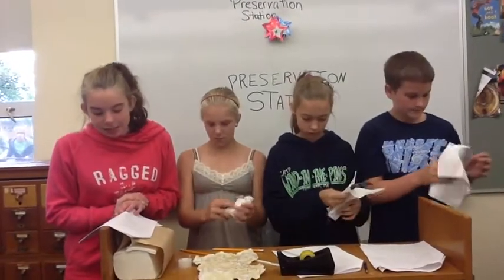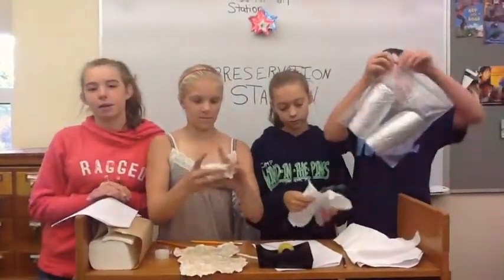Team Tunis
The following is an interactive demonstration of the 5 Steps of the Archaeological Method.